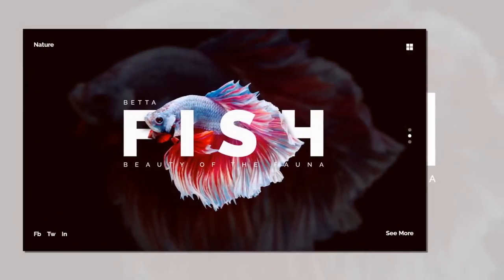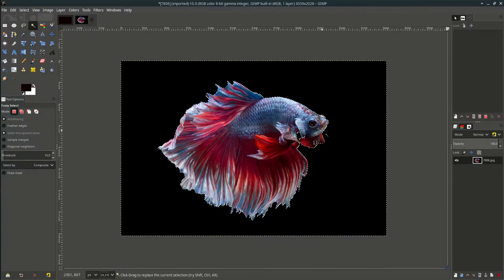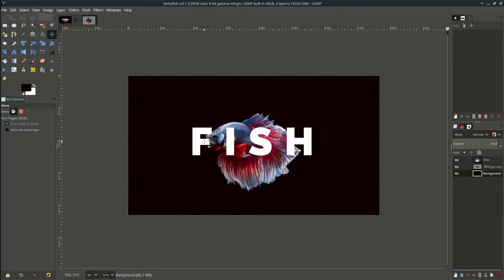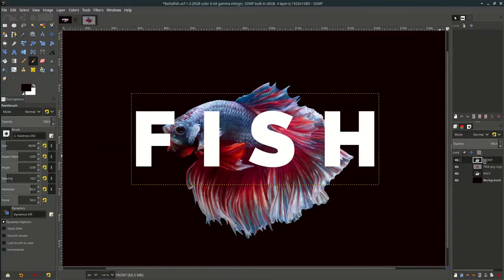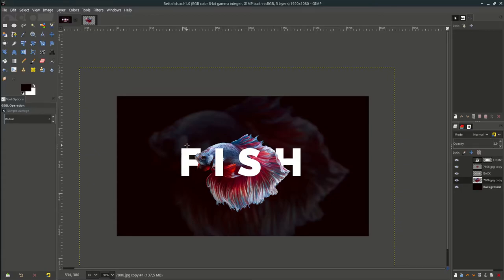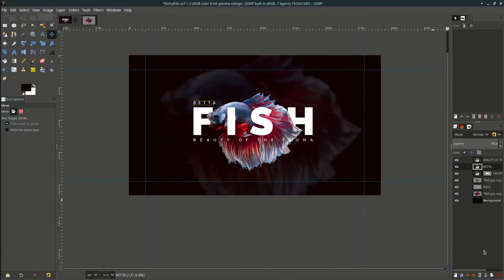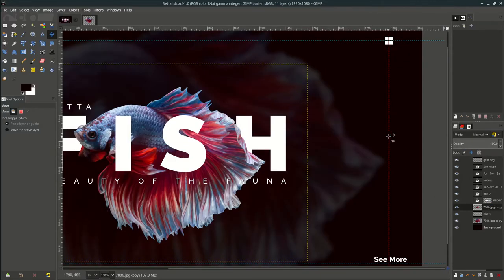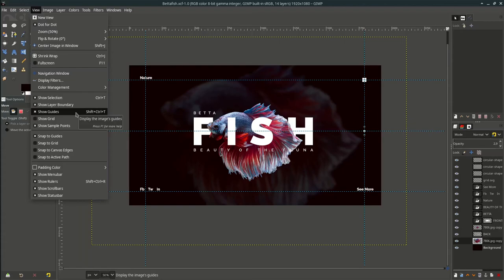Gimp Tutorial : Web UI Design - Betta Fish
In this tutorial i will show you how to create simple ui design with the typography contrast using gimp.
lets create something good today!